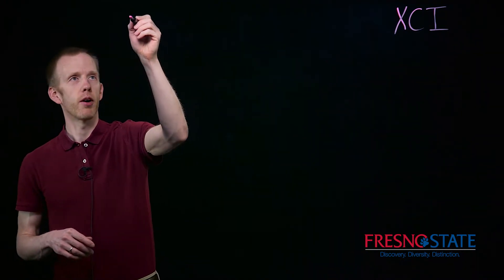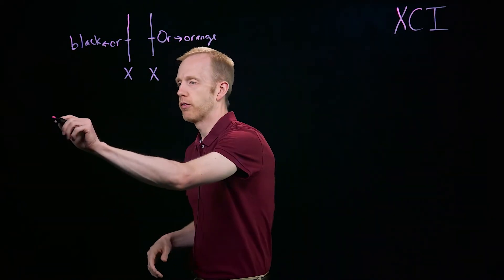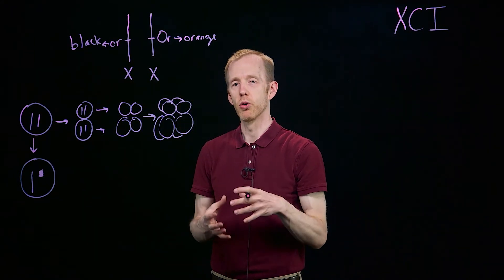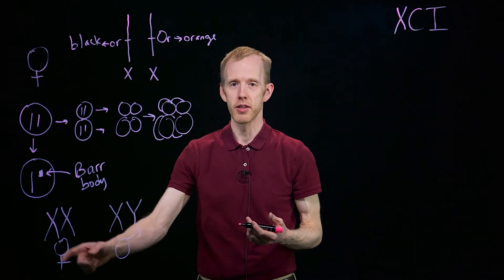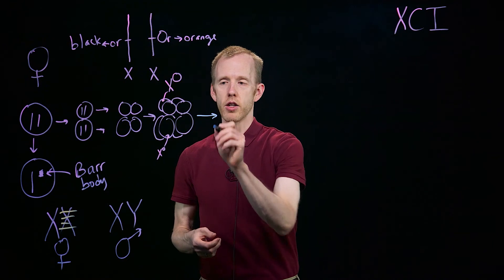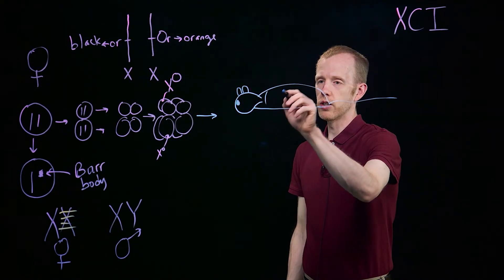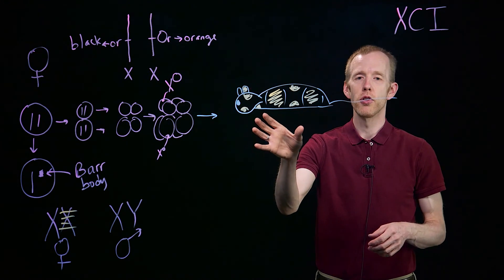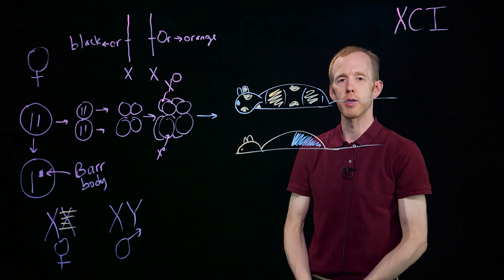X Chromosome Inactivation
0:00 Tortoiseshell cats as a model for studying X-chromosome inactivation (XCI)
0:22 Genetic basis of pigmentation: orange gene alleles on the X
1:11 Early development: cell division, random XCI (heterochromatin; Barr body)
2:40 Pressure for the evolution of XCI: sex chromosome dosage between the sexes
3:50 Mosaic phenotypes result from random XCI
5:56 A practical use for the mosaic phenotype